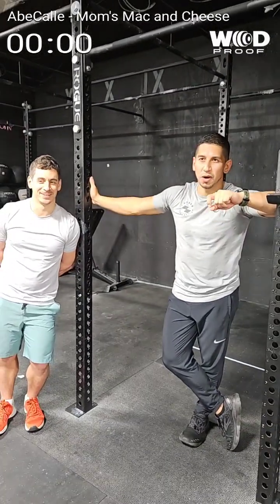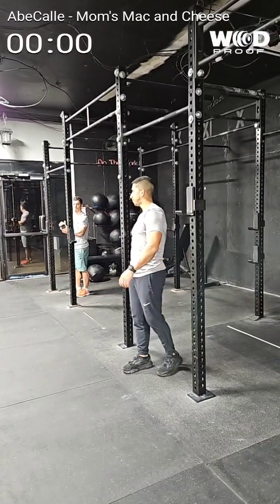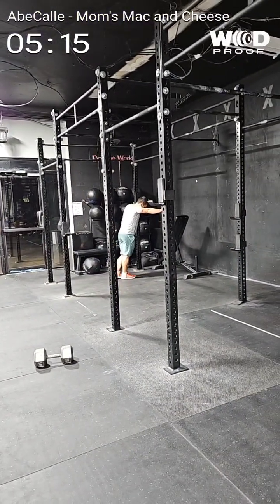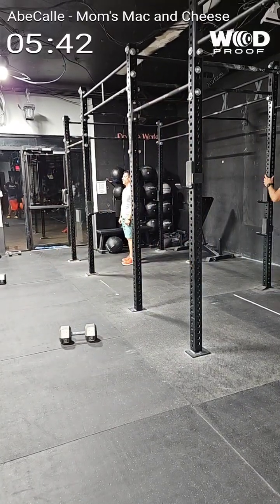Fight For The Fittest WOD 2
"Mom's Mac 'n Cheese"

TIME

RX

5 Rounds For time:

12 simultaneous Toes to Bar

10 simultaneous DB Snatch (50/35)

8 simultaneous Box Jump Overs (24/20)

10 minute cap

Total Time: 7:07